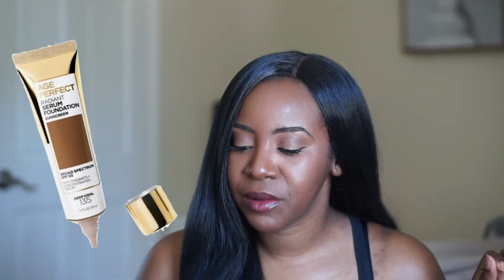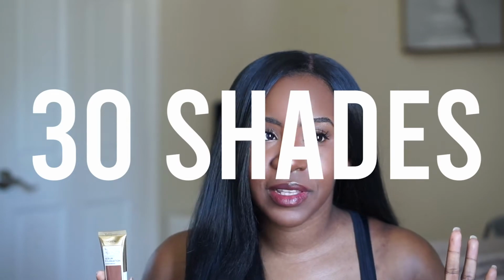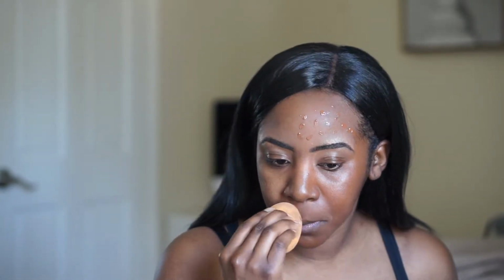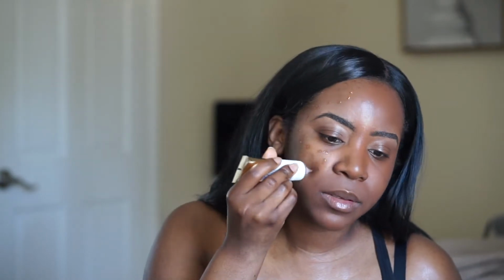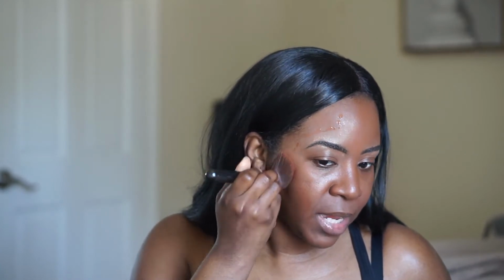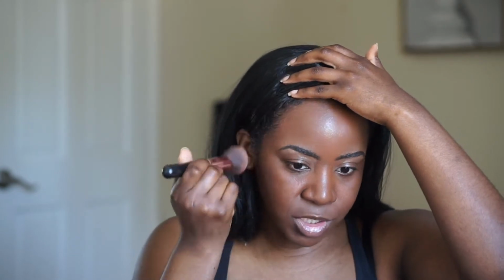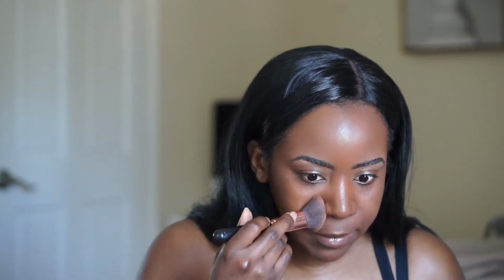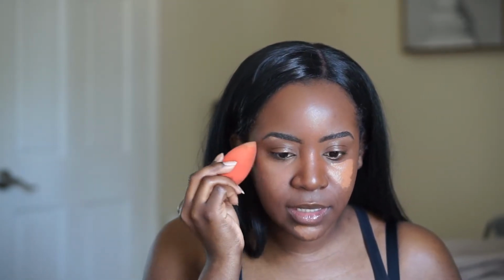NEW! L'Oreal Age Perfect Foundation Review - Deep Cool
L'Oreal Age Perfect Foundation - Deep Cool

L'Oreal Paris Age Perfect Radiant Concealer with Hydrating Serum & Glycerin

Black Radiance Contour Palette
Milani Lipstick
Maybelline Eyebrow Pencil
L'Oreal Powder
Dollar Tree Eyeliner

FILMING SUPPLIES
📷 camera: sony a5000
📷 lens: Sony - FE 50mm F1.8 Standard Lens (SEL50F18F)